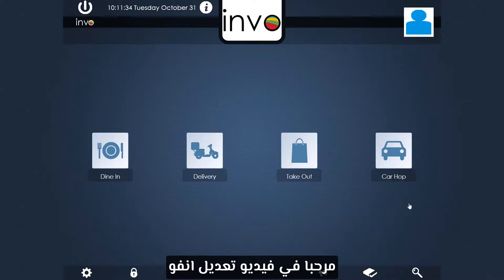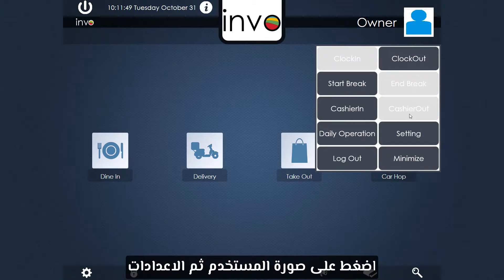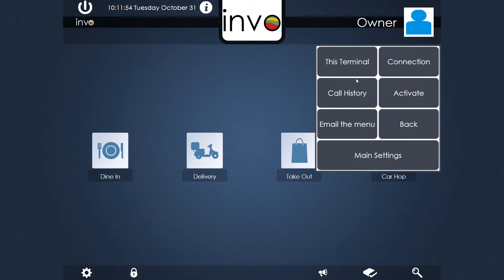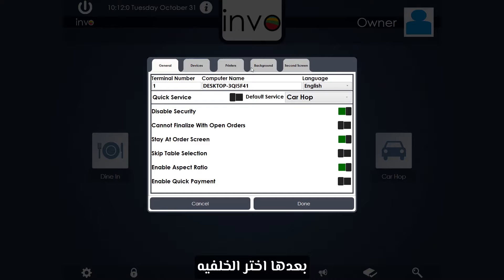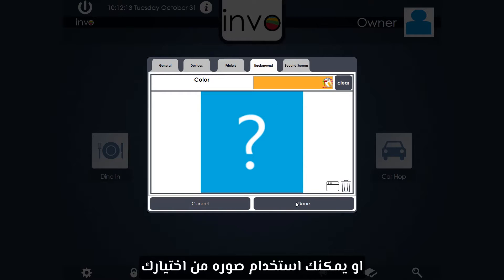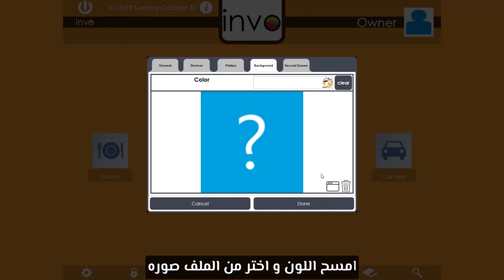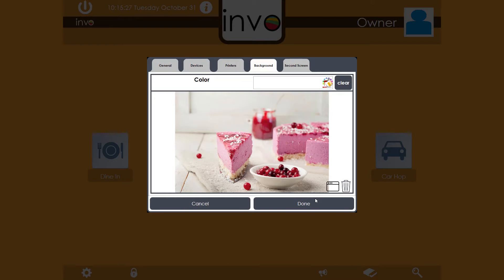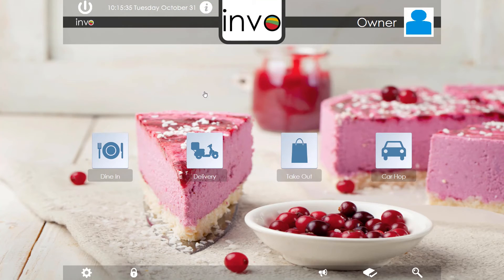Customization - Change Background .. تغيير الخلفيه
This is a demonstration of how to change the software background.